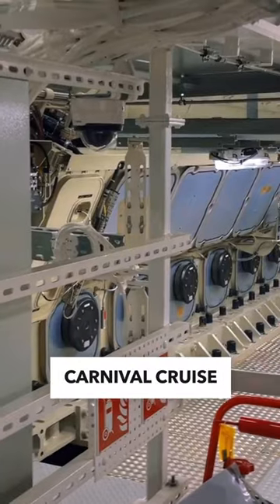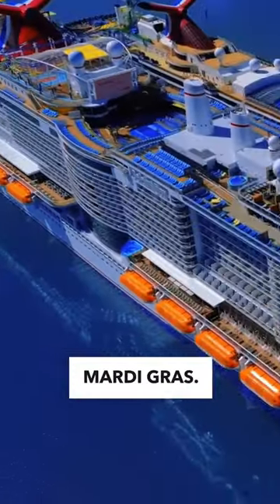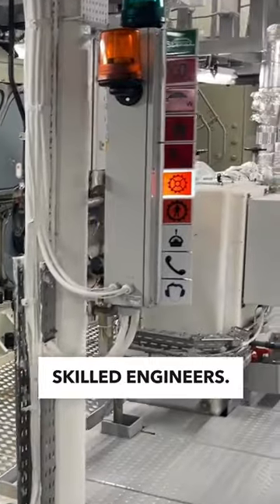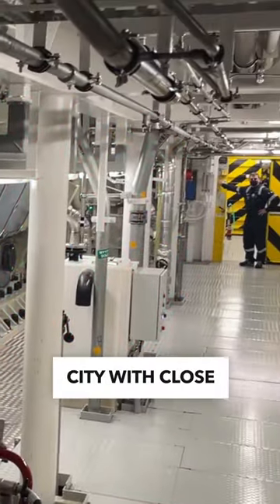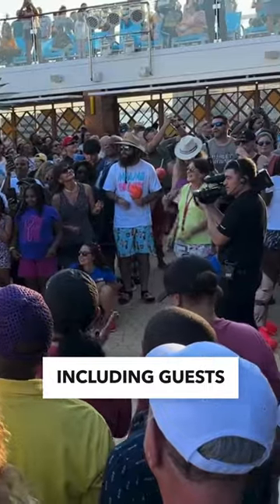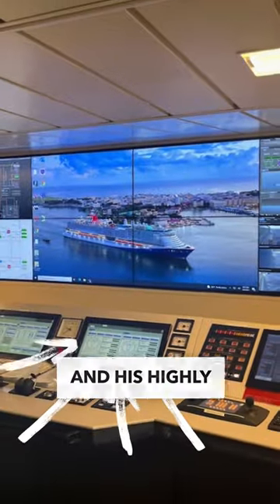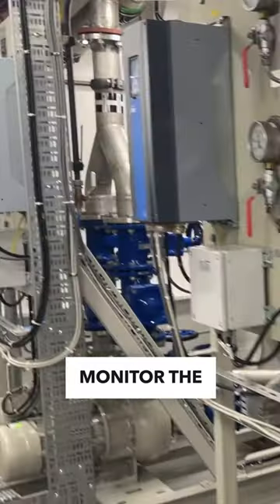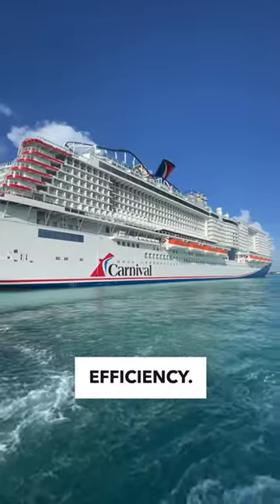Explore a Carnival Cruise Ship's Engine Room (BELOW DECK)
Going decks below the waterline to the engine and master control room of Carnival Cruise Line's megaship Mardi Gras.